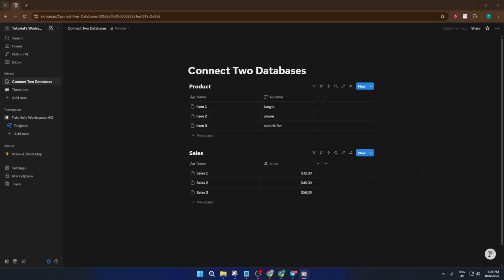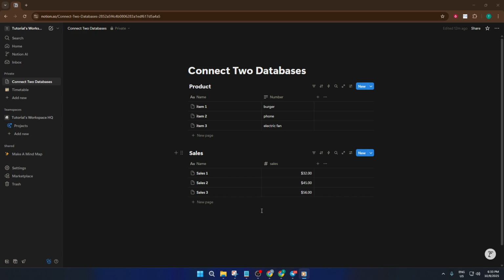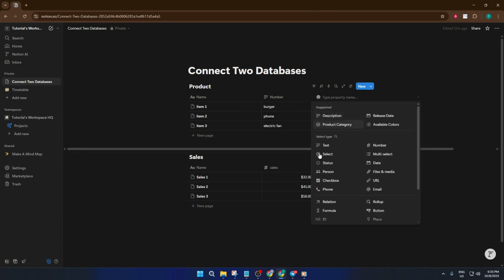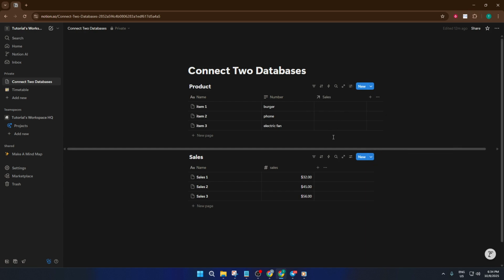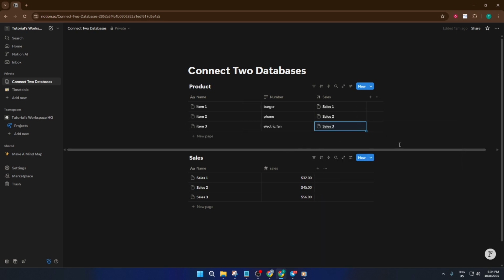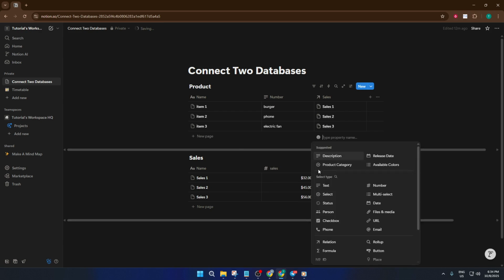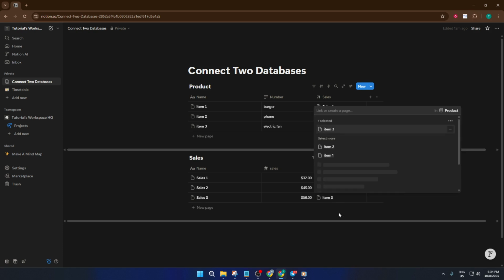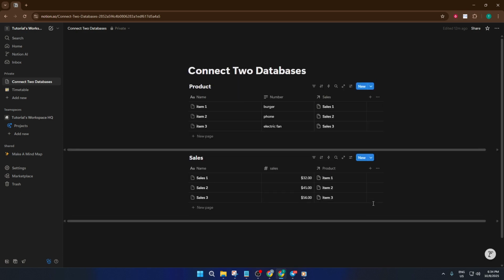How to Connect Two Databases in Notion (Working Method)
This clear, practical tutorial shows you how to connect two databases in Notion. You’ll see the settings, tools, and steps that matter so you can complete the task without unnecessary guesswork. Notion menus can vary slightly by device, plan, and workspace configuration, so the walkthrough also explains what to look for if your screen appears different.

In this video, you'll learn how to:

✅ Review the connection method needed to connect two databases in Notion, including native, embed, or automation options where applicable